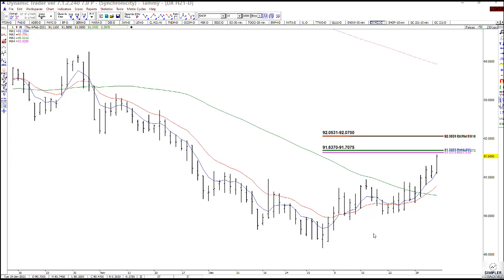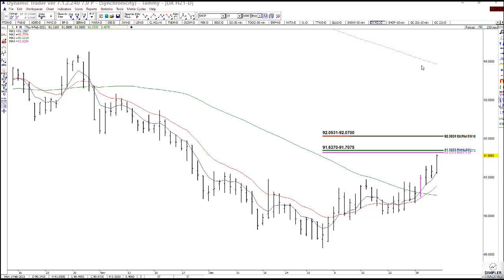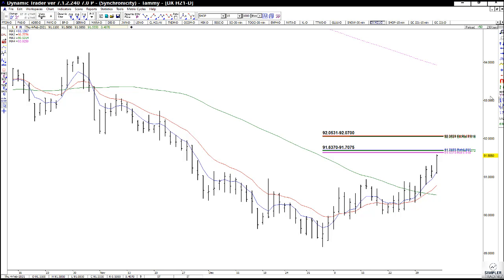Fibonacci Trading: Update on Dollar Futures | Simpler Trading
We have setups for a short in dollar futures, but it is somewhat countertrend. Your risk is defined but wait for triggers if you want to short.